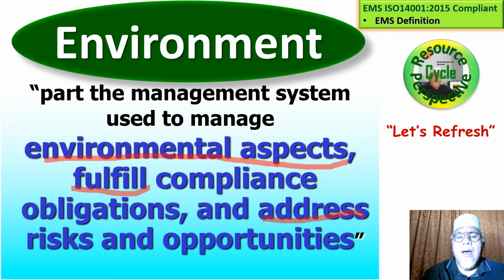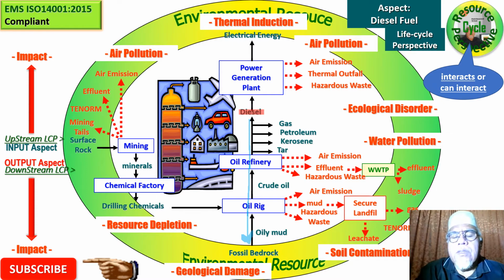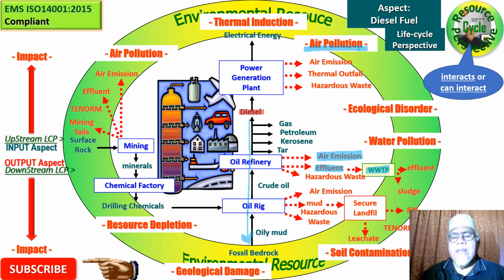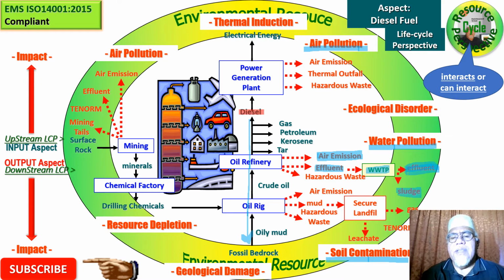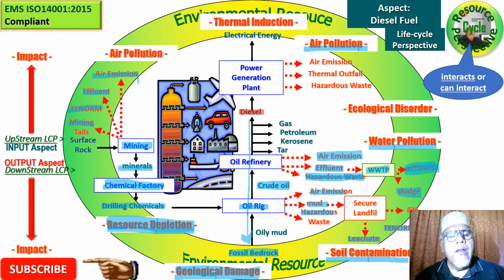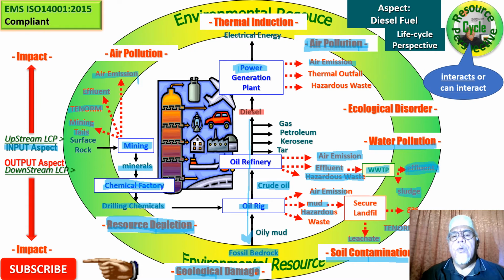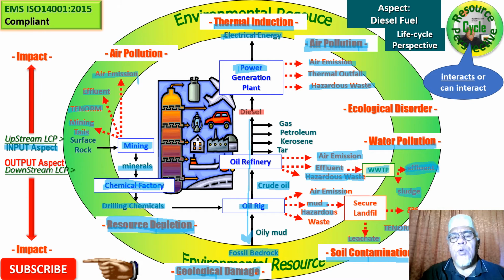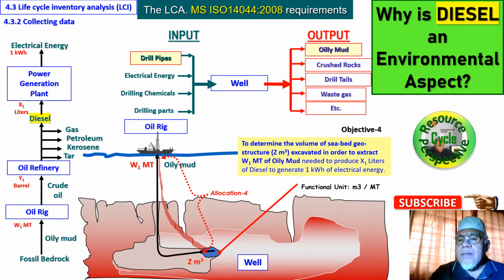How to decode ISO14001 LCP of Diesel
The Life Cycle Perspective of a decadent 'delicacy' which has fed the human appetite for decades is disclosed in this video. It is a fossil fuel which was once perceived as an abundant natural resource until the world faces the energy crisis since three decades ago. How is diesel regarded as an environmental aspect? Why? What are the associated environmental impacts caused by us for demanding this fuel?